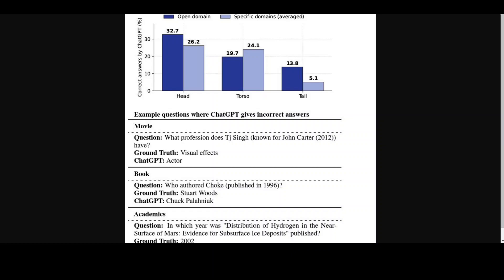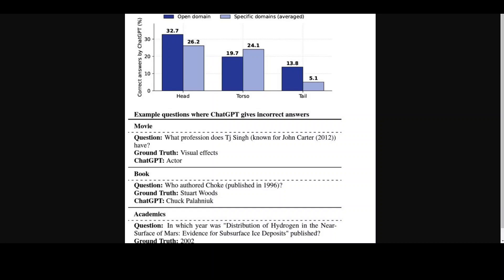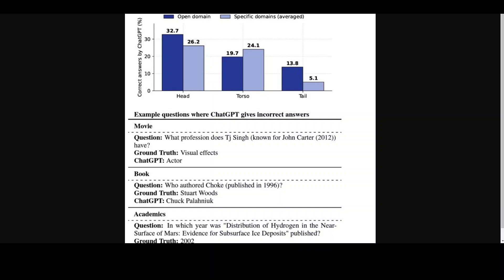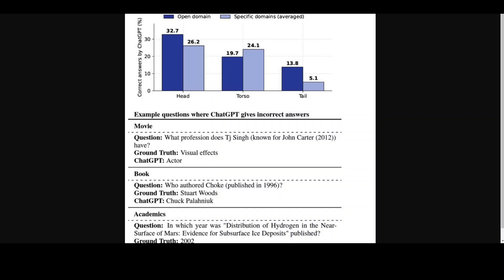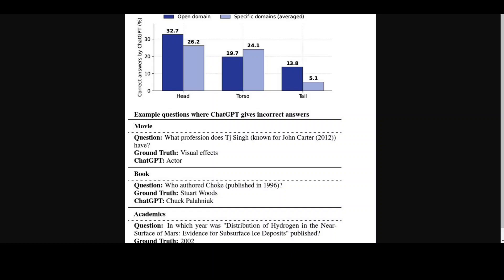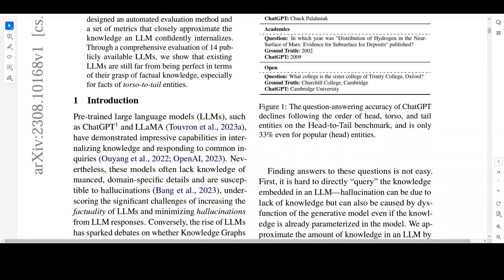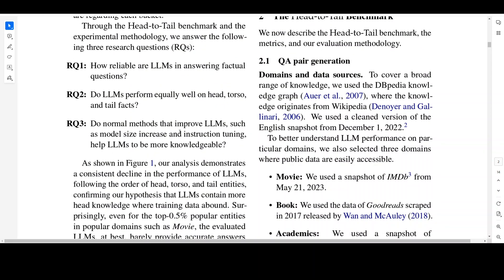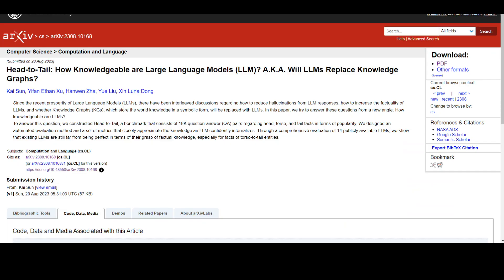Will LLMs Replace Knowledge Graphs? Head to Tail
This video introduces Head-To-Tail which is a benchmark that consists of 18K question-answer (QA) pairs regarding head, torso, and tail facts in terms of popularity. How knowledgeable are LLMs?